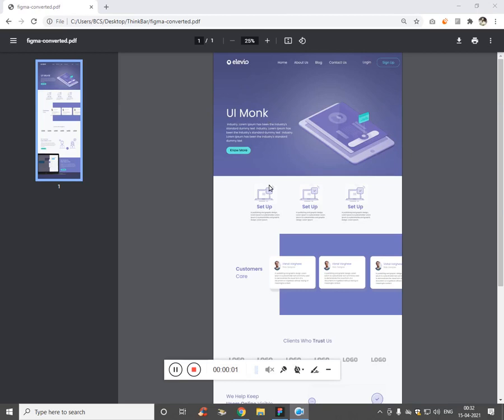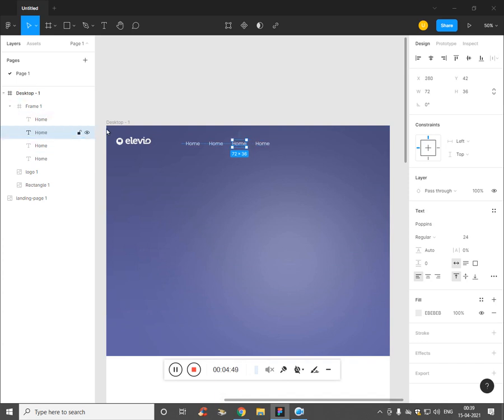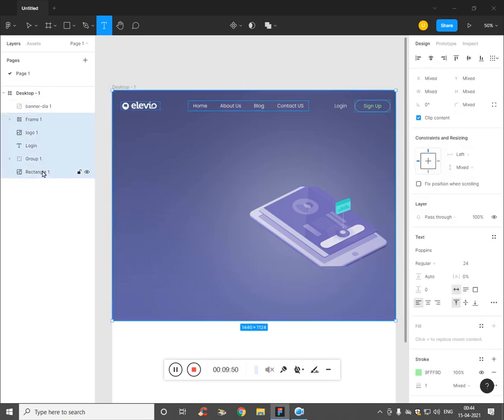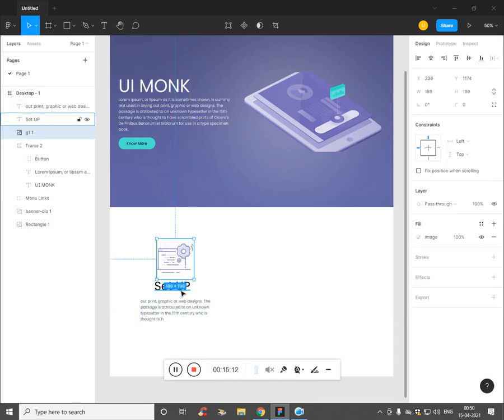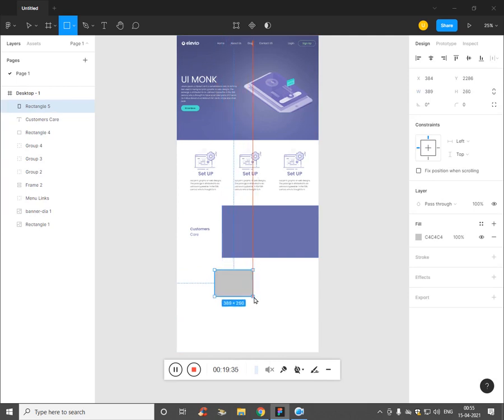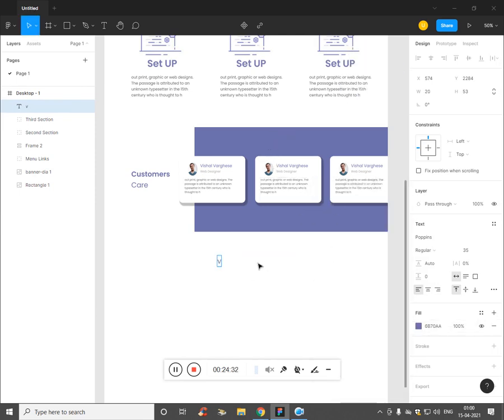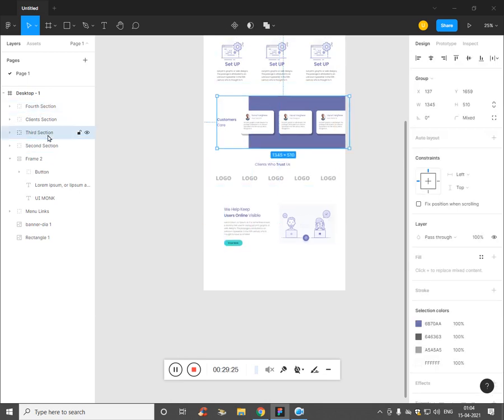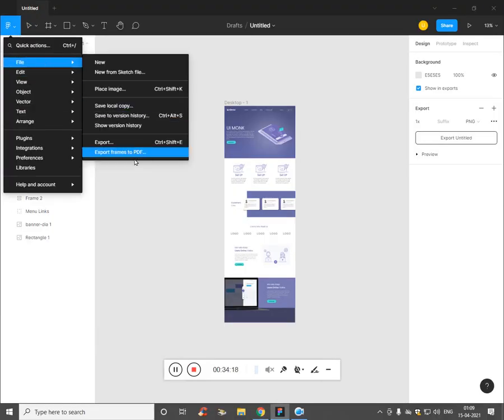Episode 1 Wireframe with Figma Tutorial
Create your first wireframe with figma and convert it into working landing page or home page with HTML and CSS.